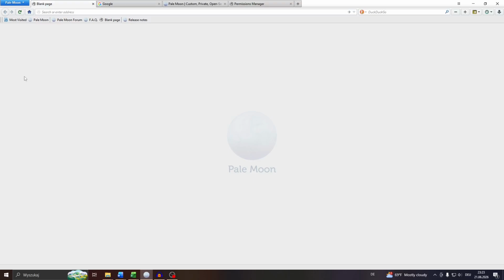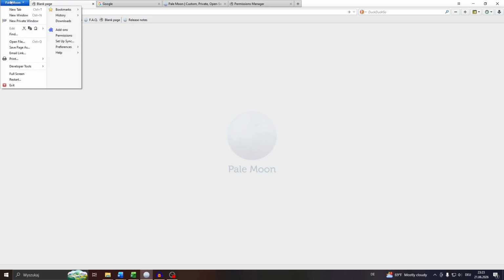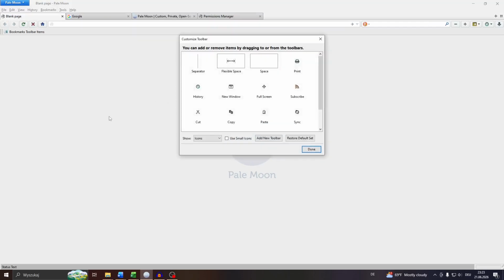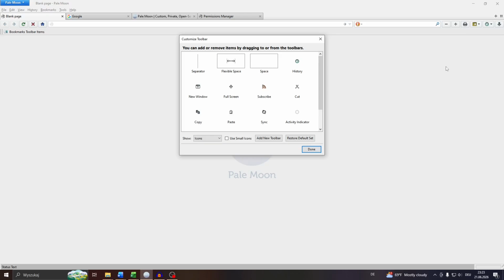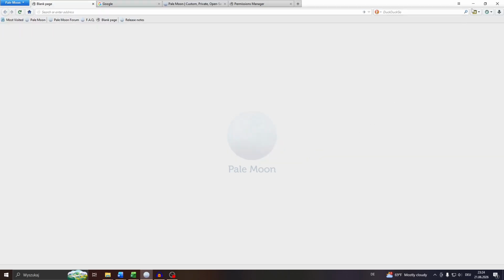How to Reset Toolbar in Pale Moon Browser — Step by Step Pale Moon Browser Tutorial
In this tech tutorial we explain how to reset the toolbar in Pale Moon Browser and restore the default toolbar layout.

If you're interested in learning more about how to use the Pale Moon web browser you may learn how to block the share location feature on Pale Moon browser, too, in this tutorial